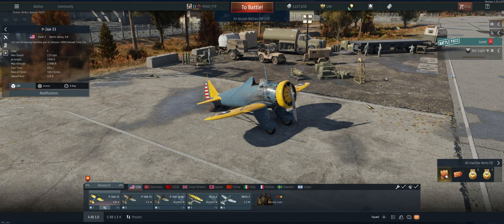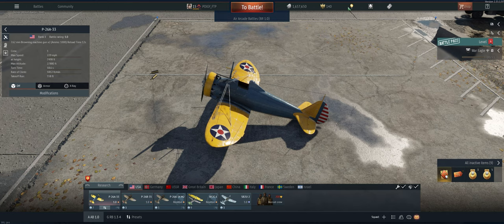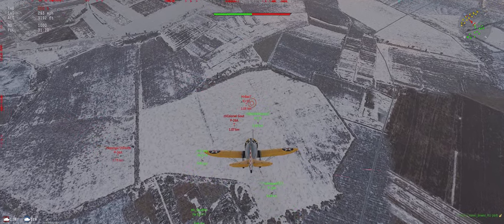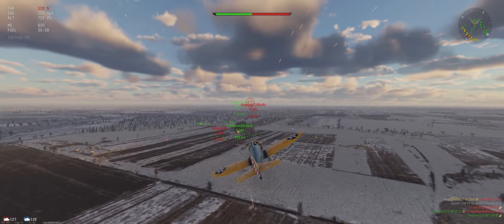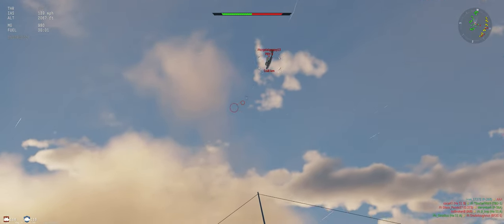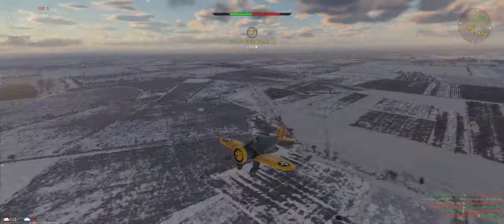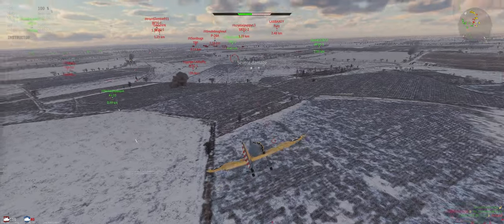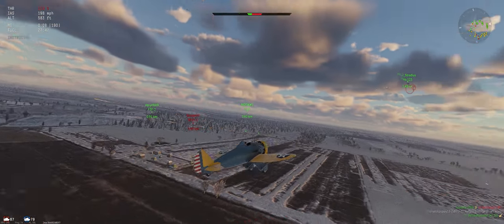P-26A-33 Beginner Tutorial Air Arcade War Thunder